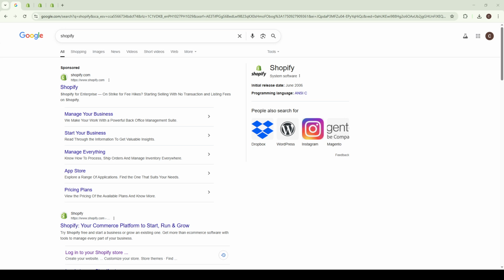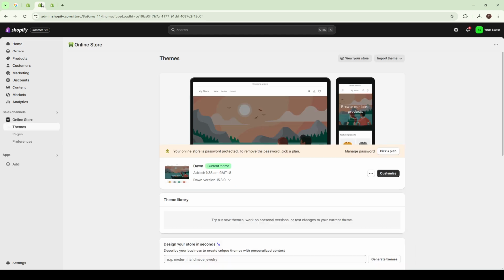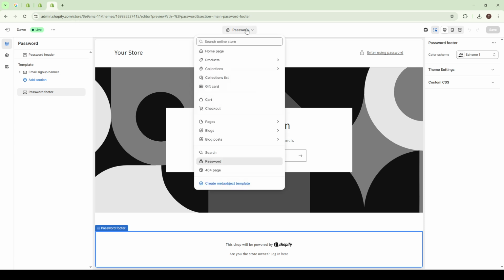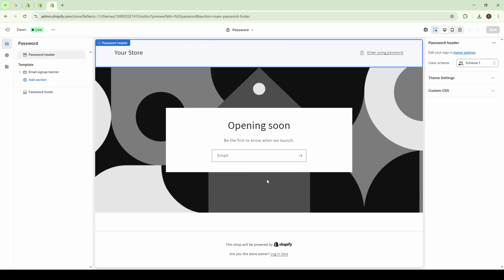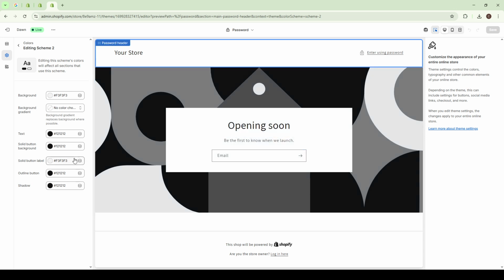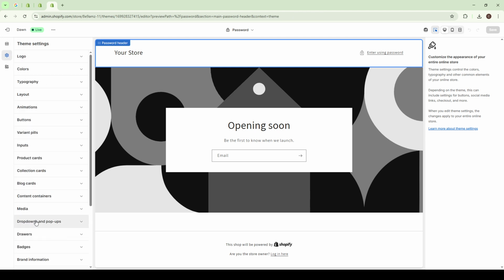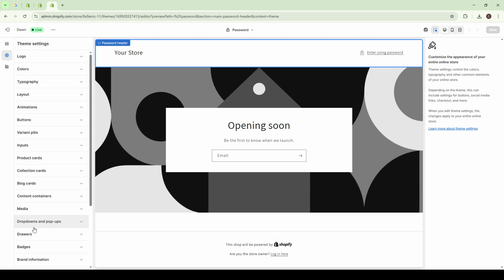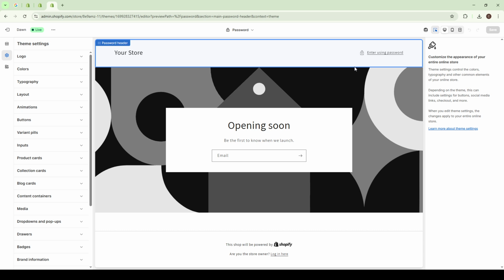How to Edit Shopify Password Page [2026 Full Guide]